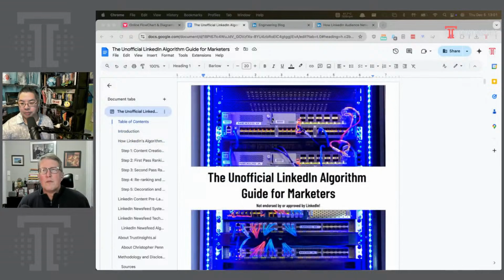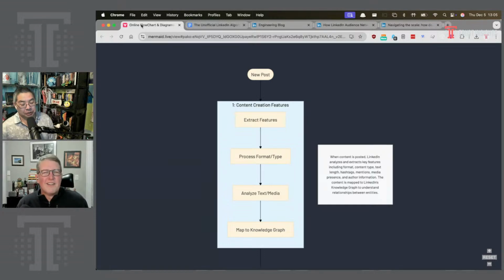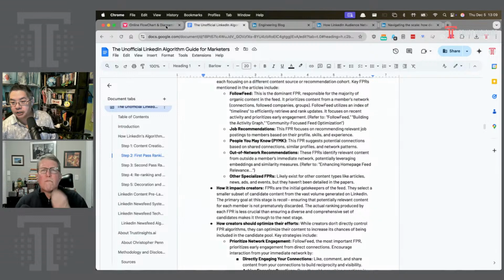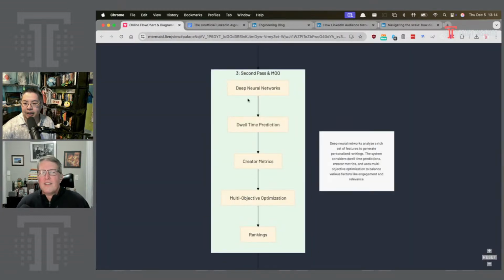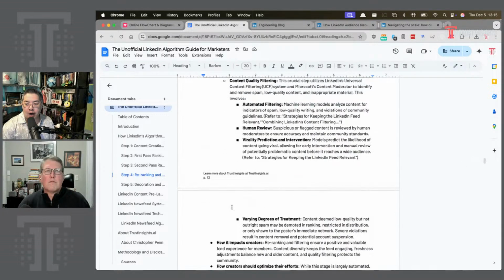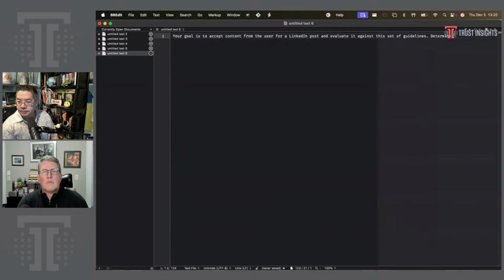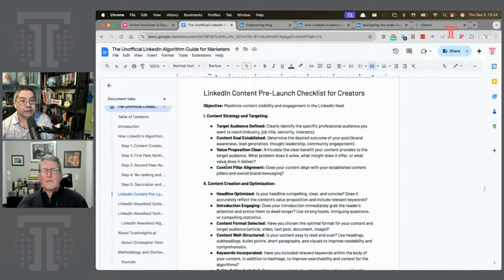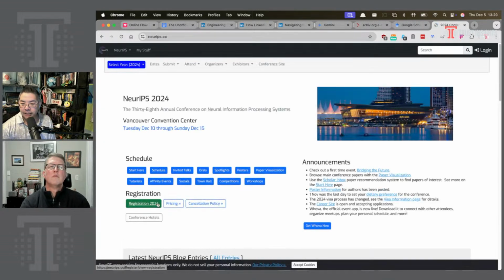So What? LinkedIn Algorithm Guide Walkthrough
In this livestream you'll learn:
- The latest updates to the LinkedIn algorithm
- What your best practices are for visibility with LinkedIn's algorithm
- What doesn't matter to LinkedIn's algorithm